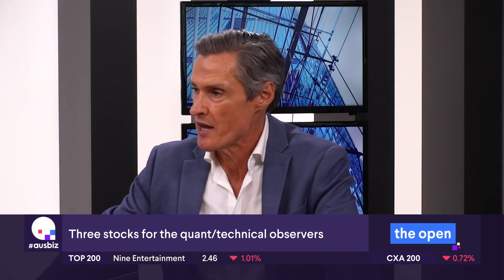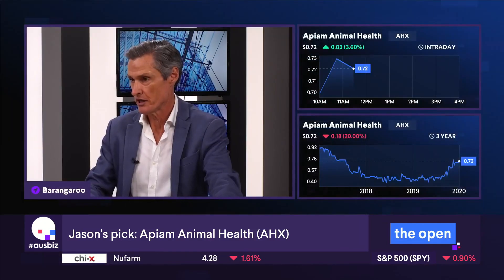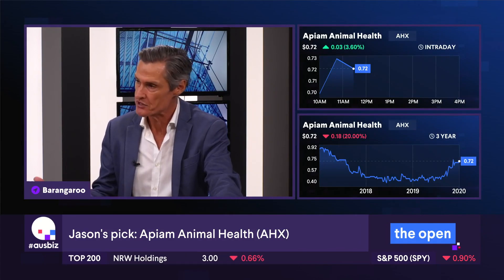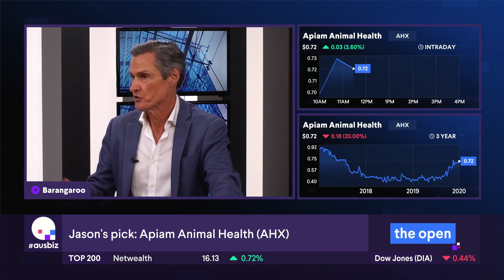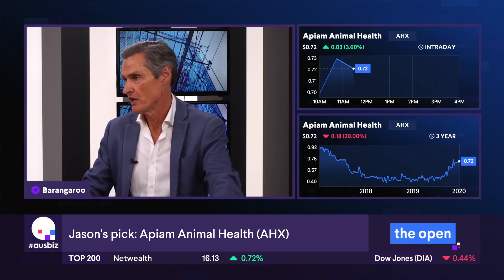3 Small Cap Stocks to Buy Now, Plus Tesla, and a Commodities Super Cycle.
This interview discuss 3 small cap stocks to buy, Tesla, and a potential commodities super cycle. Joining me are Nadine Blayney and David Scutt from Ausbiz and Jonathan Pain from The Pain Report.

If you're interested in off the radar stock ideas, or some bigger picture thoughts on the resources sector, then make sure you tune in.

00:00 Intro
01:34 Combining technical analysis and fundamental analysis
04:50 Applying algorithmic trading to global markets
05:25 How to trade Tesla
06:28 The danger of pre-empting the top
06:50 Trading long vs trading short
07:42 The advantage of using trend indicators for entries
09:41 Resource stocks on the rise
11:04 Are we seeing a resource super cycle?
12:40 Inflation, MMT, and government spending

If you want a no b.s. approach to trading shares, investing in the stock market, and managing your share portfolio, then learn from Jason McIntosh at Motion Trader. It could change the way you invest forever.